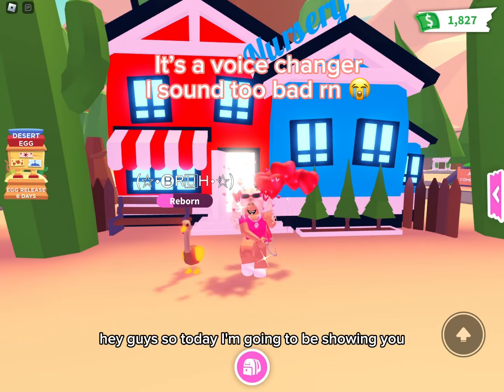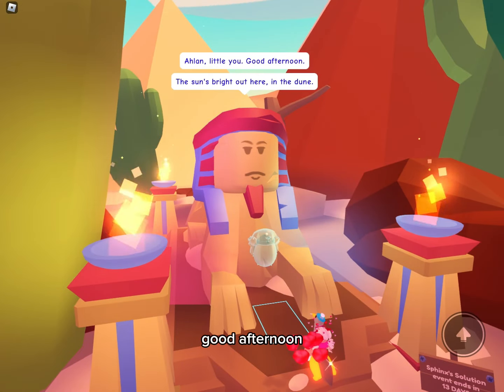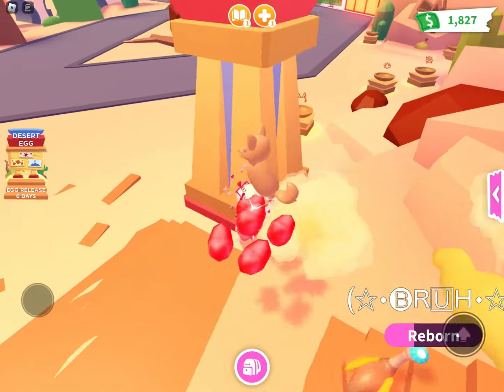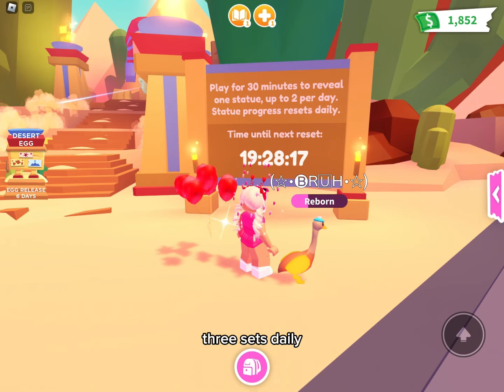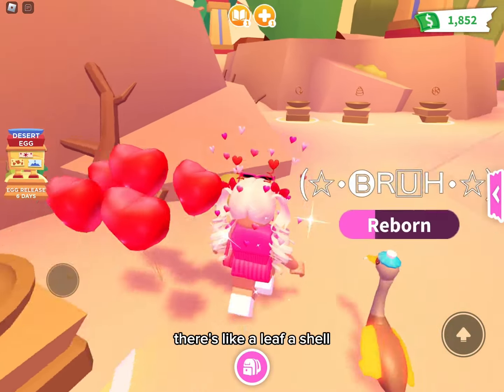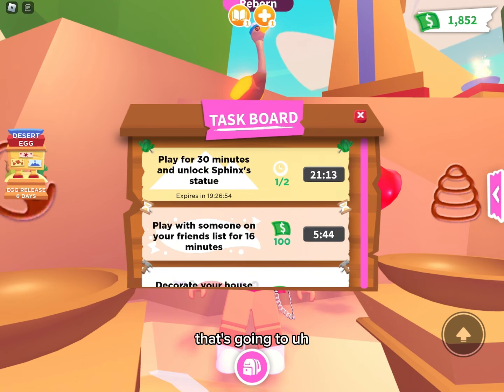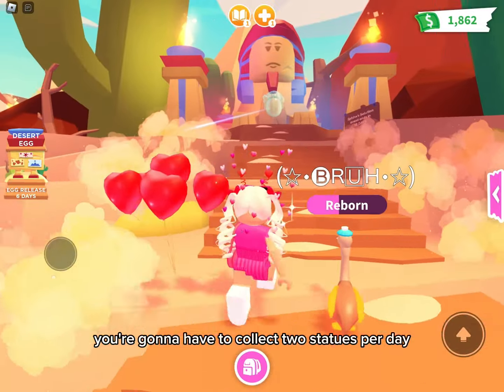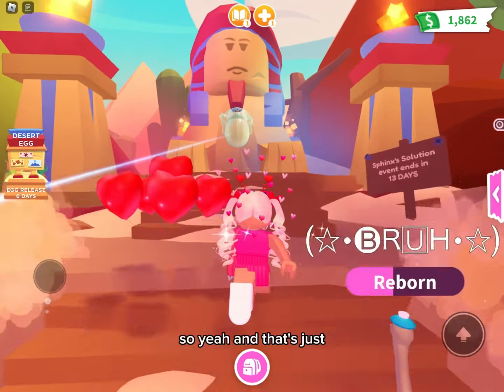How to get the new desert egg in adopt me! 🤯😱😘